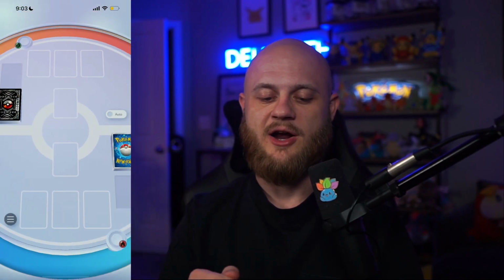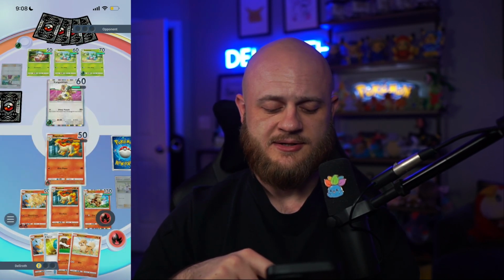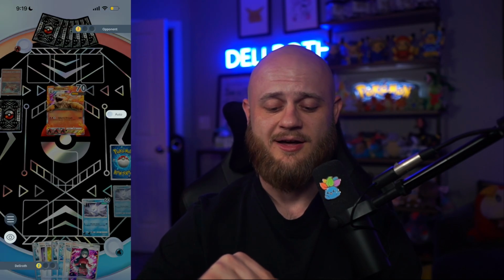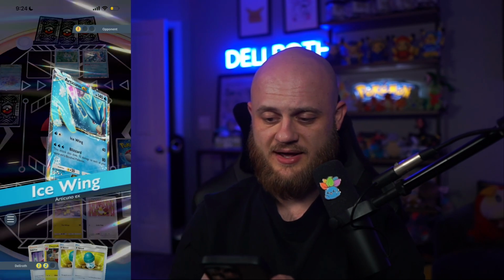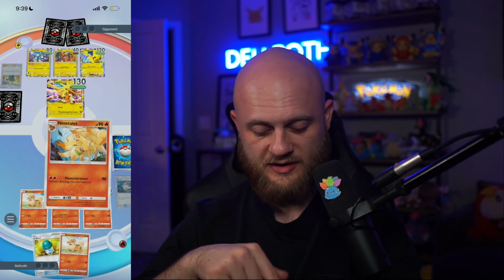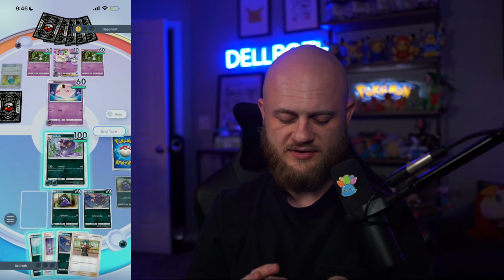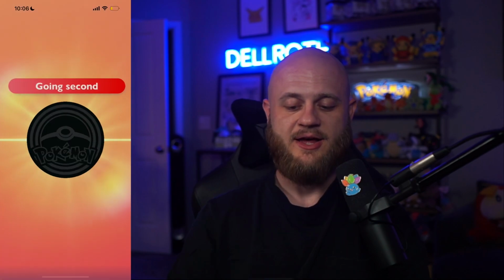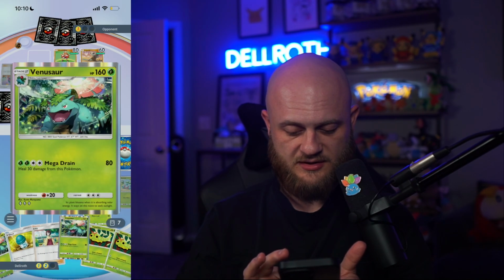How to Beat Expert Solo Battles WITHOUT EX cards in Pokemon TCG Pocket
Pokémon Trading Card Game Pocket is an upcoming mobile game set to launch on October 30, 2024, for iOS and Android devices. This game aims to enhance the Pokémon Trading Card Game (TCG) experience by allowing players to collect and interact with digital cards in a more accessible format  their phone.

In this video I go over the decks I used to beat some of the more difficult challenges set out by Pokemon TCG Pocket's single player experience agains the AI. Ill admit the AI does some really weird stuff making these challenges a bit easier than I expected. I had fun building different decks with a limited pool to take on these challenges.

Time Stamp
Venasaur: 0:00 - 5:25
Charazard: 5:26 - 9:06
Starmie: 9:07 - 12:14
Pikachu: 12:15 - 16:02
Mewtwo: 16:03 - 19:09
Machamp: 19:10